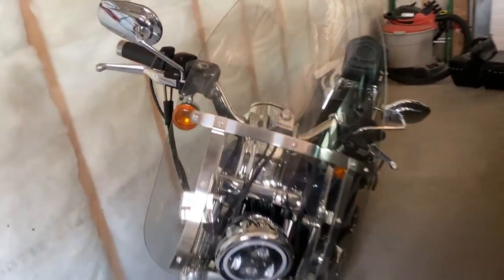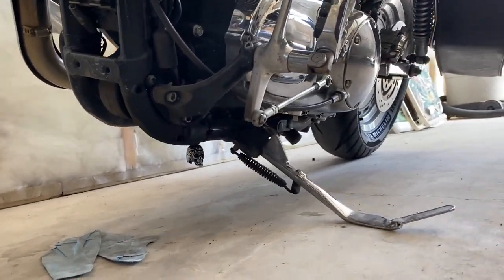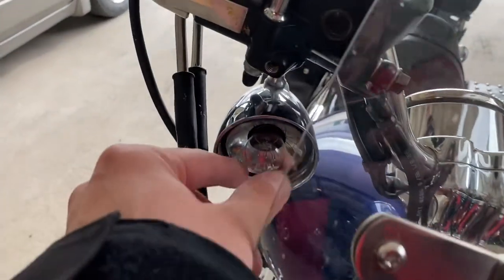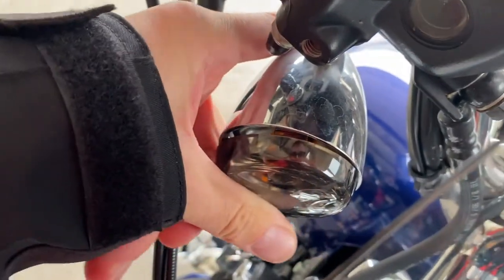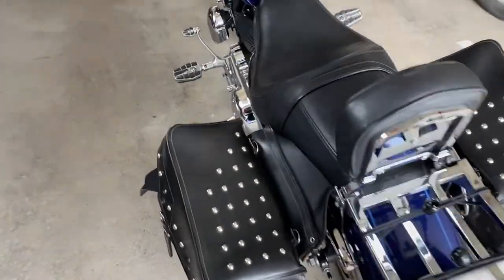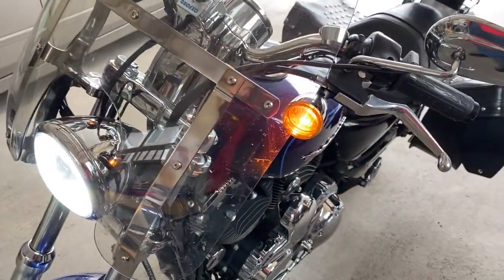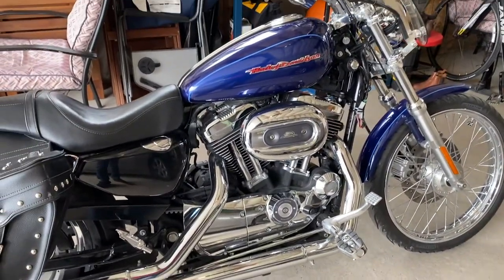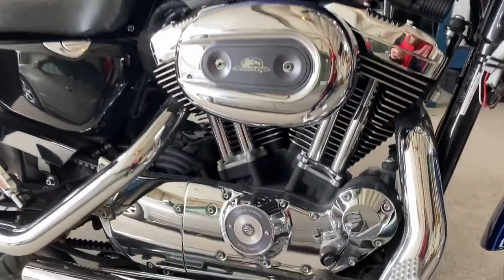Harley Sportster $6 Signal Lens Cover Installation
Installation of some 6 dollar smoked signal light lenses from AliExpress for my Harley Davidson Sportster 1200.